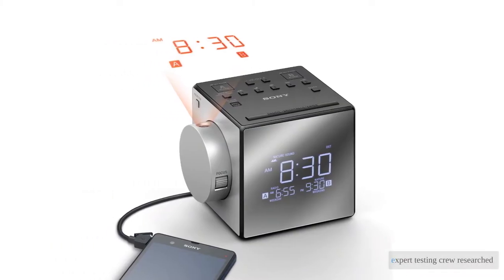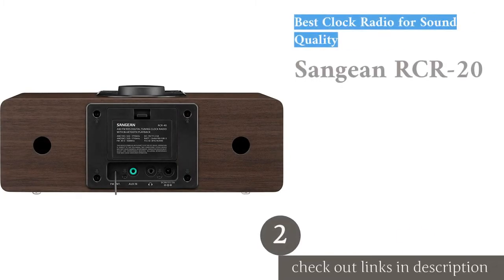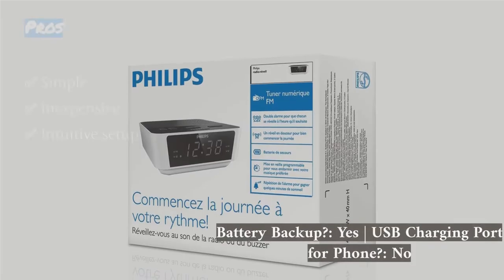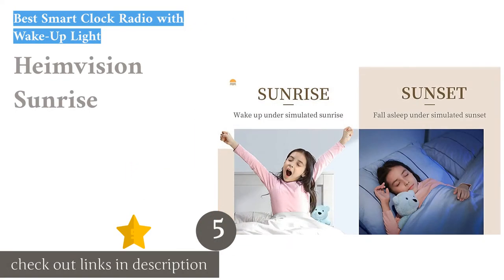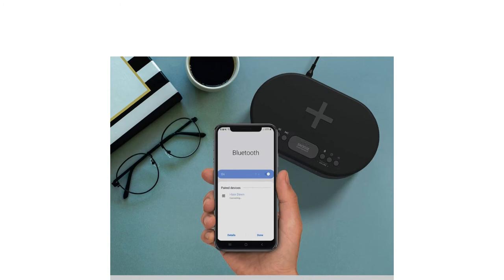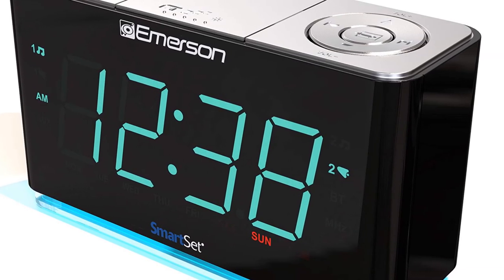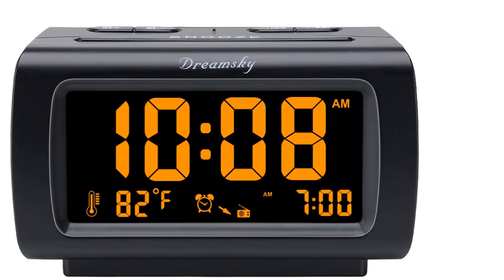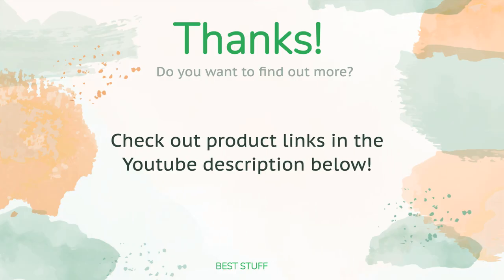🌵9 Best Clock Radio 2021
🌵9 Best Clock Radio 2021. Here are our editor picks:

00:00 Introduction
00:36 #1 - Best Overall Clock Radio: Sony ICF-C1PJ
🇺🇸 Amazon US
🌏 Amazon Global
01:51 #2 - Best Clock Radio for Sound Quality: Sangean RCR-20
🇺🇸 Amazon US
🌏 Amazon Global
03:21 #3 - Best Bang for the Buck: Phillips AJ3116M/37 Digital
🇺🇸 Amazon US
🌏 Amazon Global
04:23 #4 - Best Slim Footprint Clock Radio: USCCE Digital
🇺🇸 Amazon US
🌏 Amazon Global
05:14 #5 - Best Smart Clock Radio with Wake-Up Light: Heimvision Sunrise
🇺🇸 Amazon US
🌏 Amazon Global
06:29 #6 - Best for Charging Your Phone: I-Box Dawn
🇺🇸 Amazon US
🌏 Amazon Global
07:56 #7 - A Sleek Design with an Awesome Large Display: Emerson SmartSet Bluetooth
🇺🇸 Amazon US
🌏 Amazon Global
09:29 #8 - A Good Budget Pick: DreamSky Decent
🇺🇸 Amazon US
🌏 Amazon Global
10:45 #9 - A Colorful Nightlight: Housbay Glow Small Alarm Clock
🇺🇸 Amazon US
🌏 Amazon Global
12:22 Ending

Our expert testing crew researched over 30 of the best clock radios on the market before purchasing 11 top models for side-by-side testing. Our in-depth analysis will give you an extensive look at what each product has to offer. We've made sure to rate each model according to their sound and display qualities, their useful features, ease of use, and design aesthetics. Clock radios have come a long way from their simple past, and we are sure to help you find one to suit your bedside needs so you may have a refreshing morning routine.